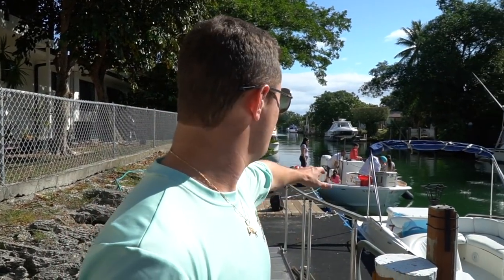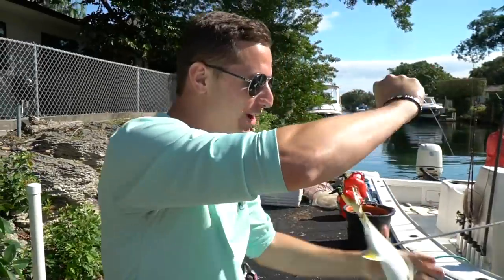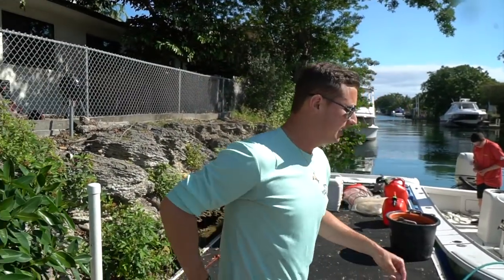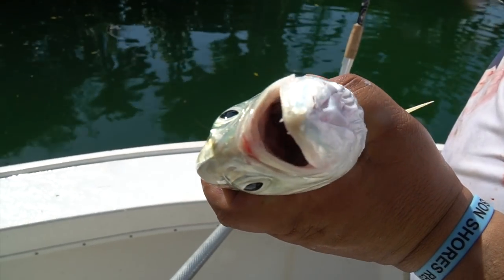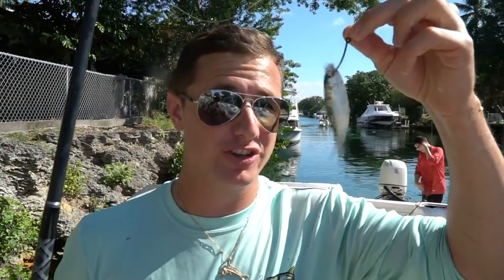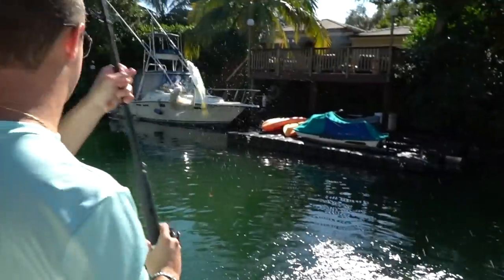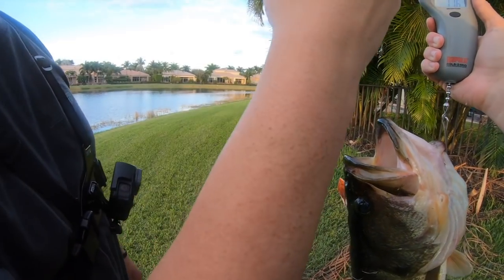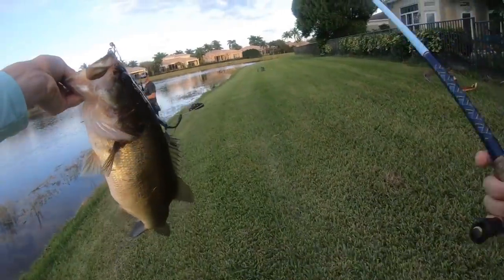EXTREME CANE POLE FISHING CHALLENGE!!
In today's Video I create a Cane pole out of a heavy duty saltwater fishing rod, and a slingshot elastic band! I test this method out with Saltwater Jack Crevalle's and caught some monsters!
🔼Follow My Other Social Media🔼